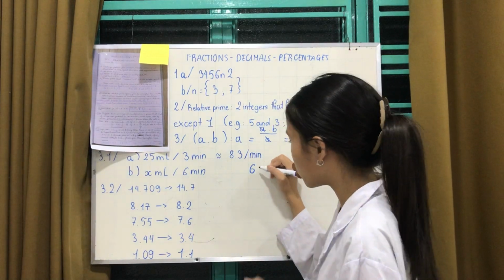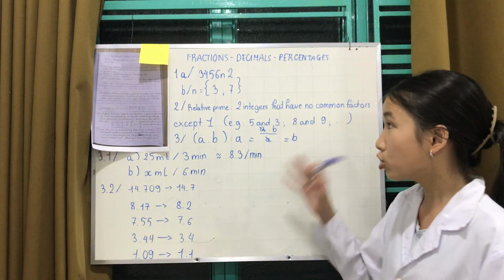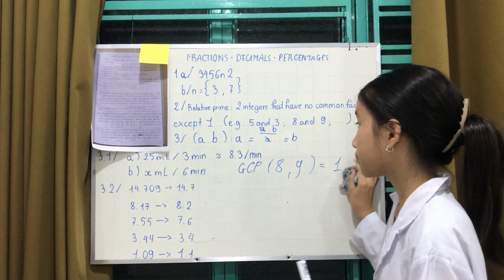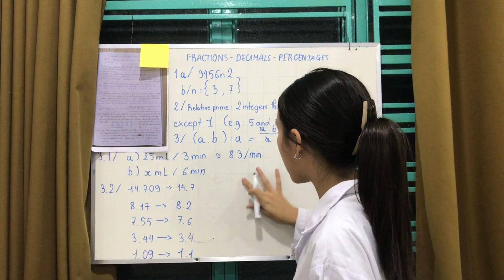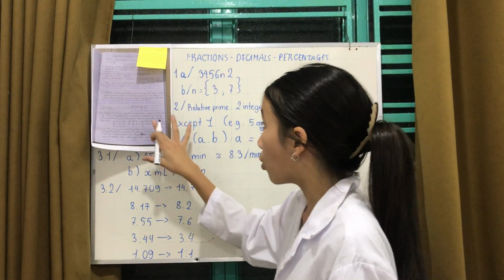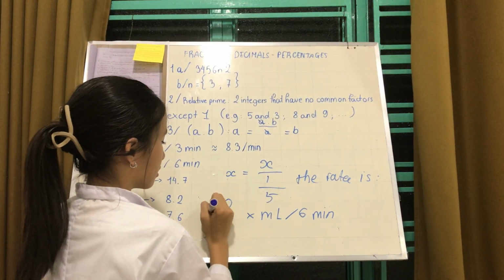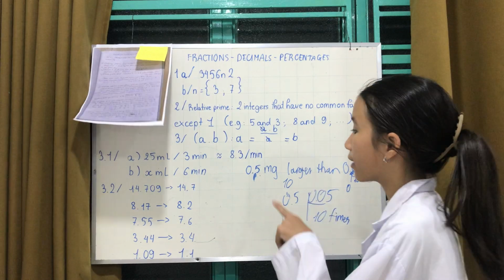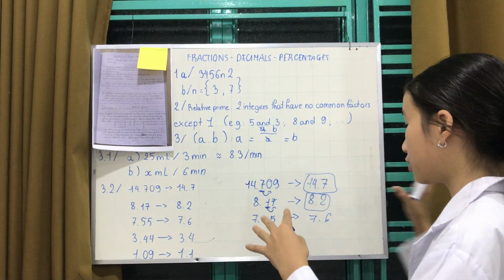Percentages, decimals and fractions - P2